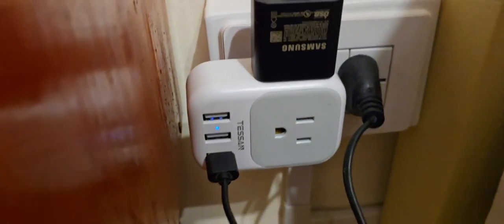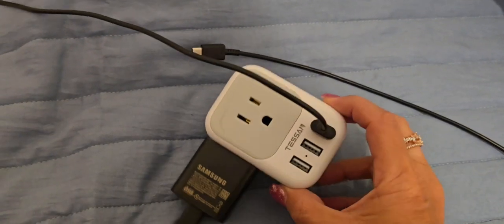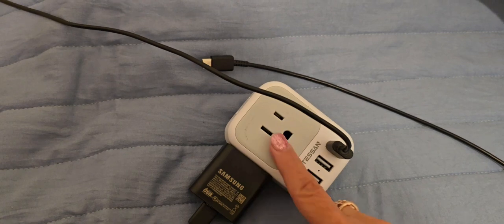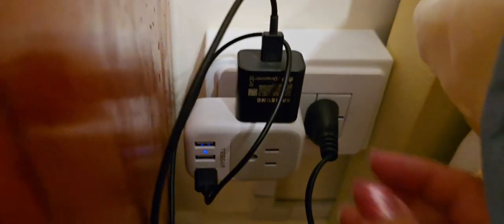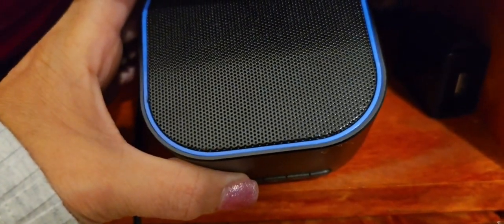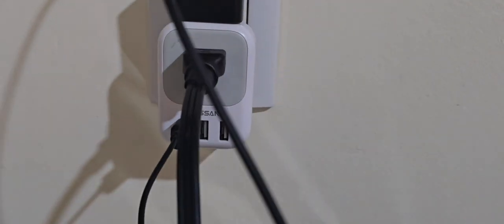TESSAN Power Plug Adapter Australia Used in Argentina Type I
Get one here!

In this video, I give my honest review of the Amazon product that I've personally tested and used in my daily life. Whether it’s something for my family, friends, or myself, I ensure that I share genuine experiences and recommendations. If a product comes from my family or friends, I make sure they truly recommend it, just as I do. My reviews provide real, trustworthy insights, so you know exactly what to expect from each product.

🚀 Check out my Etsy store, where I create beautiful and customizable templates